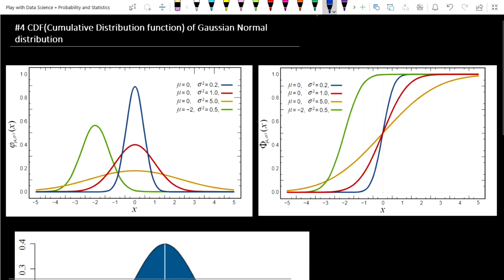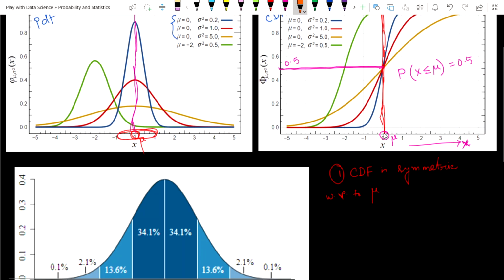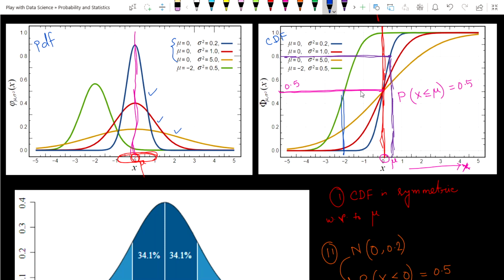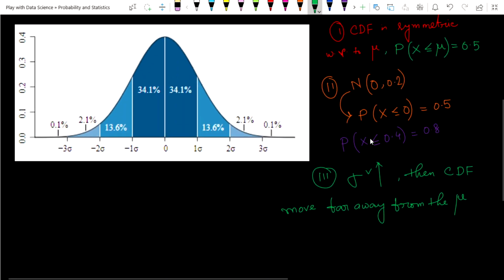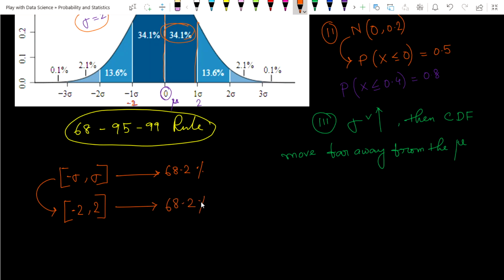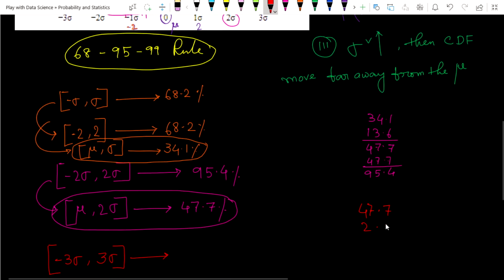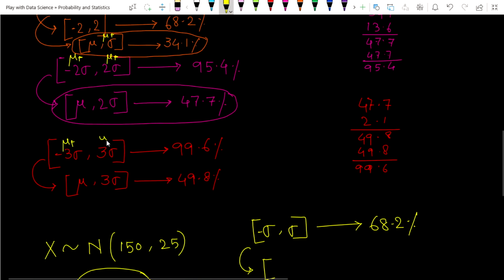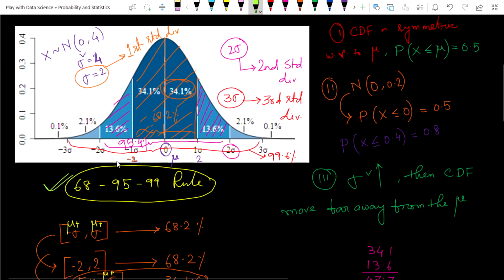CDF of Gaussian Normal distribution | Probability and Statistics | Lec 4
Topics are covered in this video:
CDF of Gaussian Normal distribution